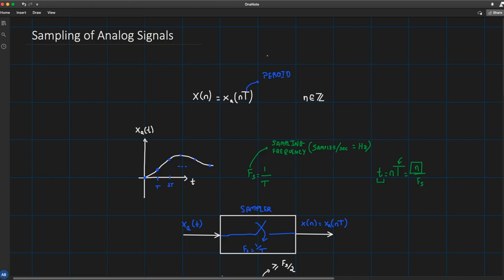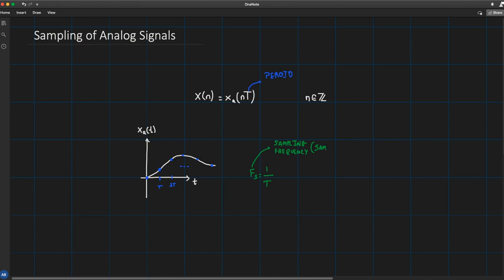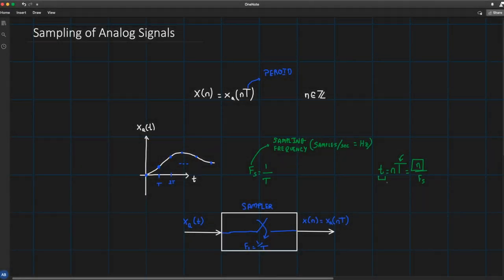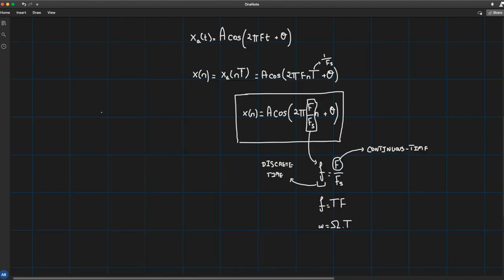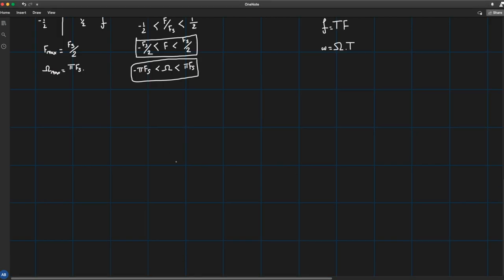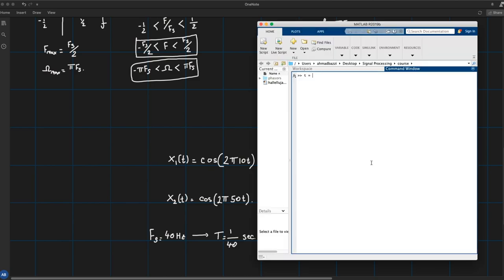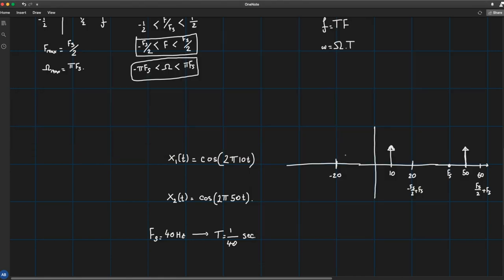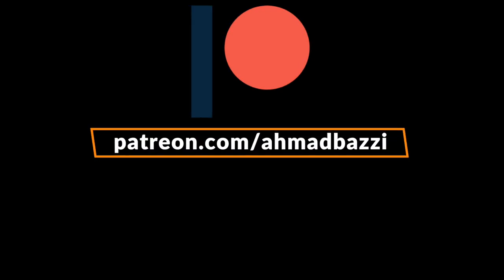Sampling Analog Signals | Digital Signal Processing # 11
📚About
This lecture talks about sampling analog signals with emphasis on relations between continuous-time frequencies and discrete-time frequencies.

⏲Outline
00:00 Introduction
00:33 Uniform Sampling
02:45 Sampling Period vs Sampling Frequency
04:19 Continuous-time vs Discrete-time Frequency
10:53 Ambiguity in Sampling
11:13 Frequencies beyond [-Fs/2;Fs/2]
16:19 Outro

📖 Related Content
Proakis, John G., and Dimitris G. Manolakis. "Digital signal processing." PHI Publication: New Delhi, India (2004).

Oppenheim, Alan V., John R. Buck, and Ronald W. Schafer. Discrete-time signal processing. Vol. 2. Upper Saddle River, NJ: Prentice Hall, 2001.